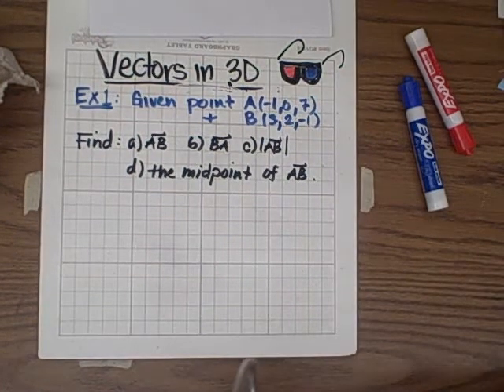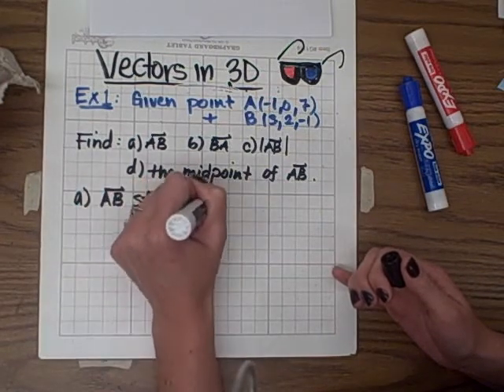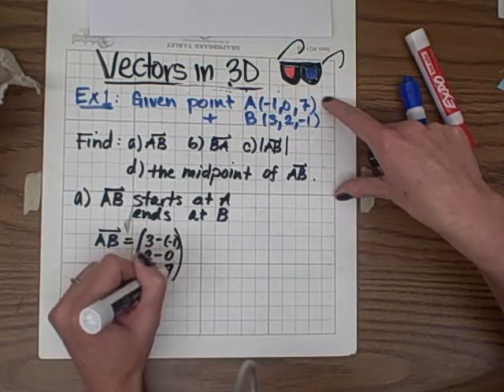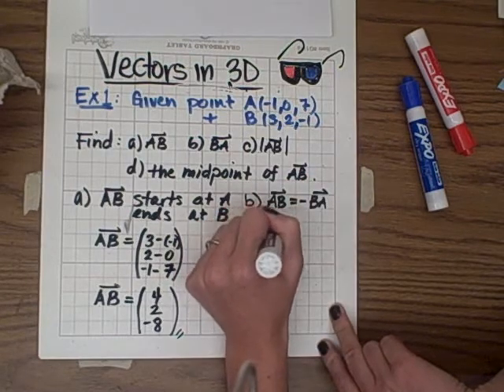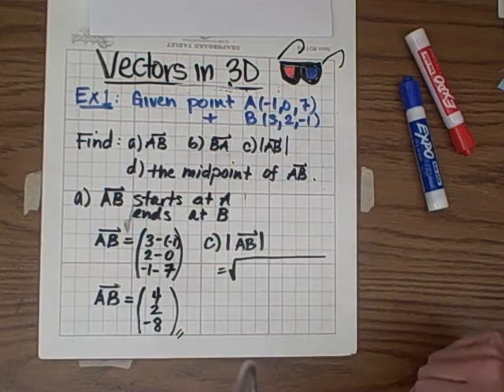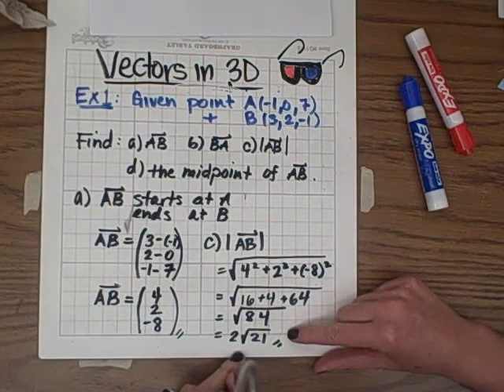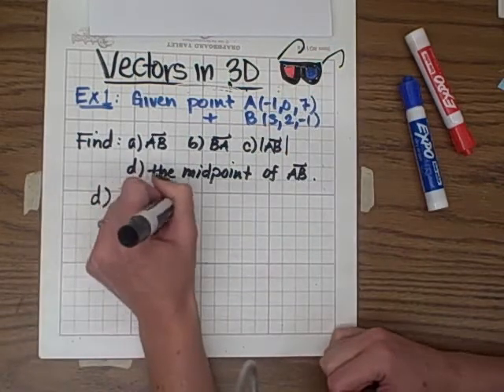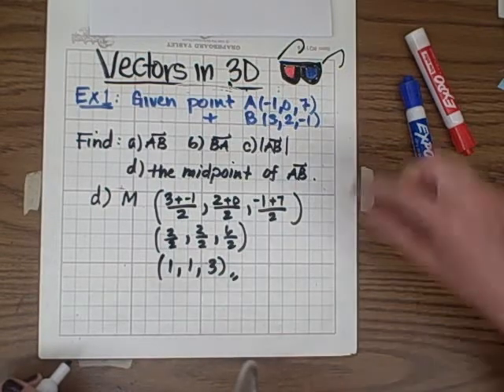3D Vectors 2